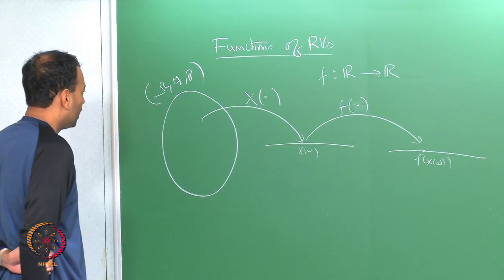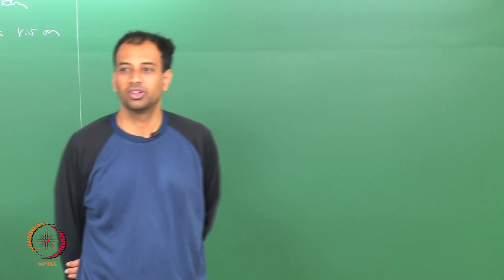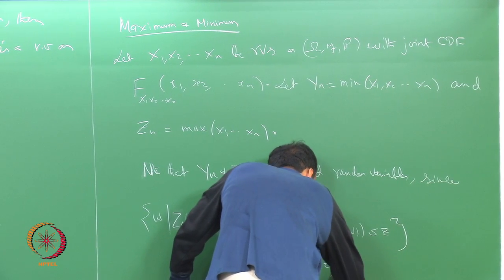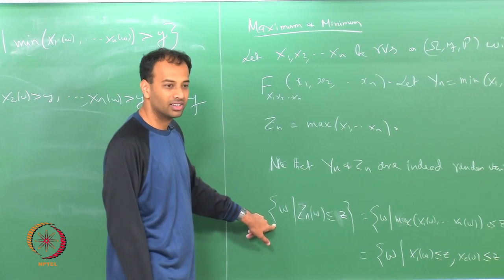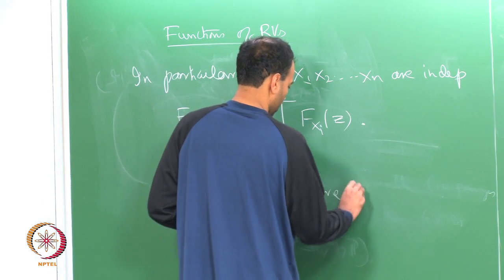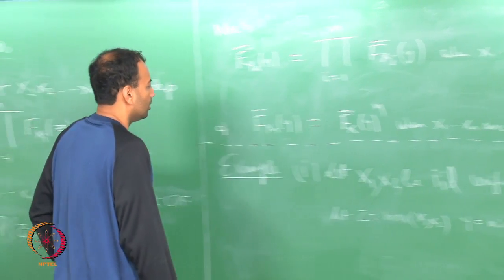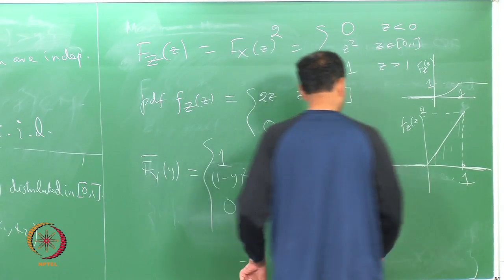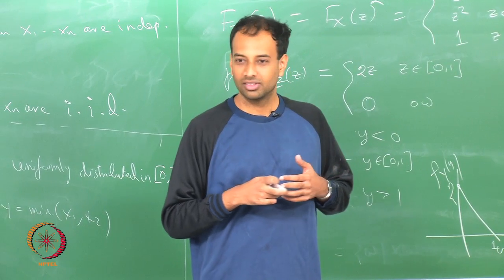Mod-01 Lec-24 TRANSFORMATION OF RANDOM VARIABLES-1